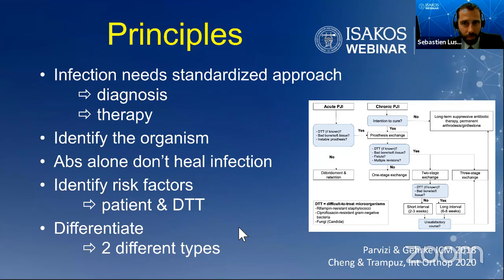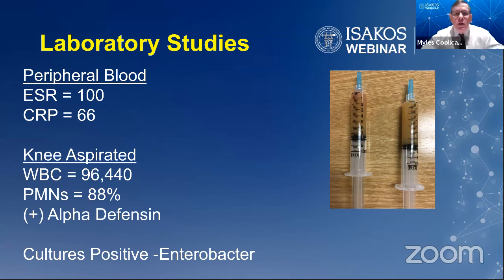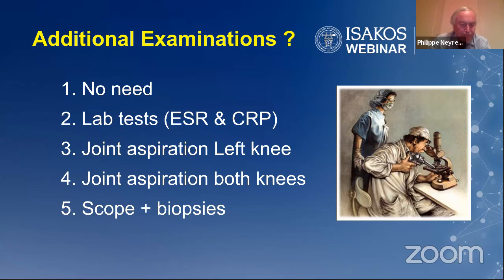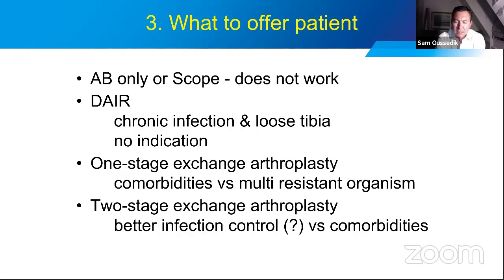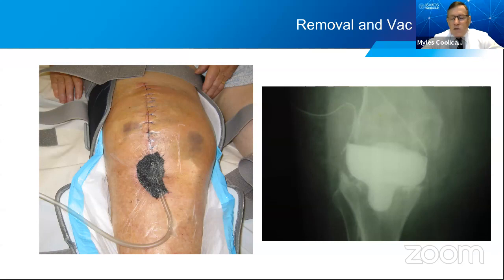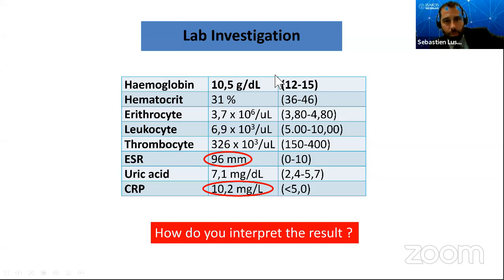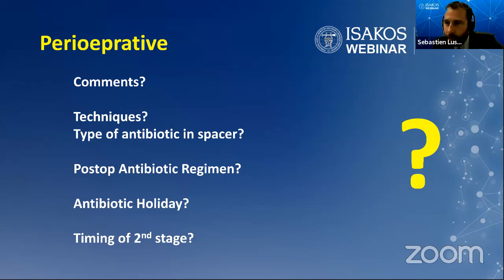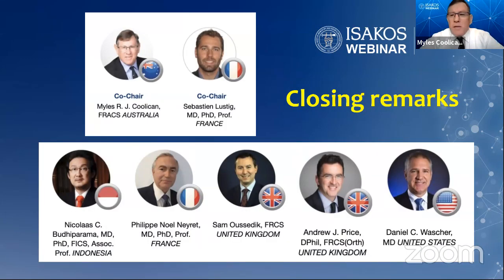ISAKOS Webinar: How to Deal With Infection in Total Knee Arthroplasty - A Case Based Expert Panel